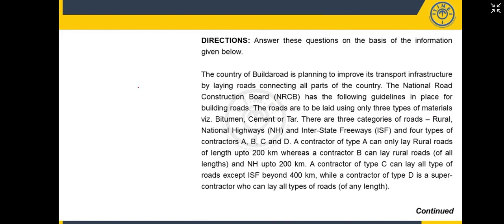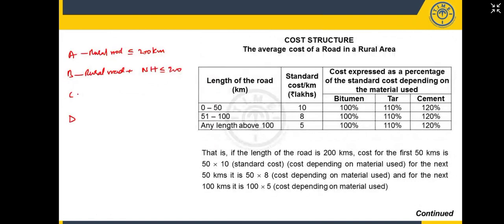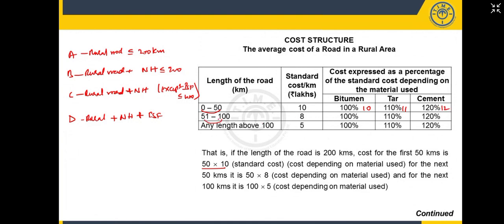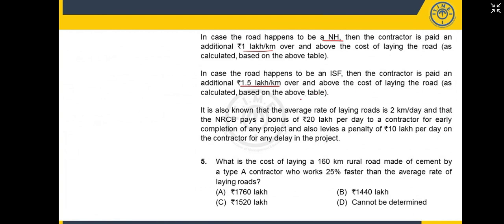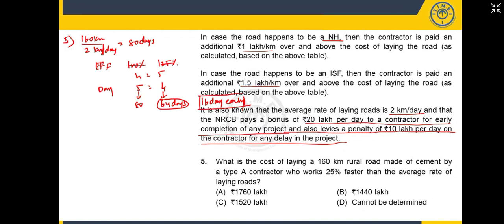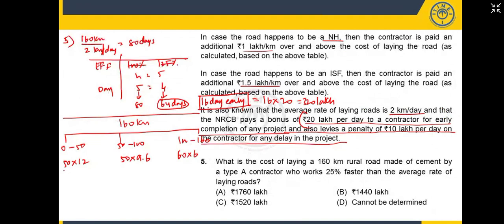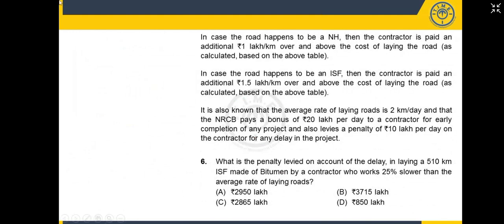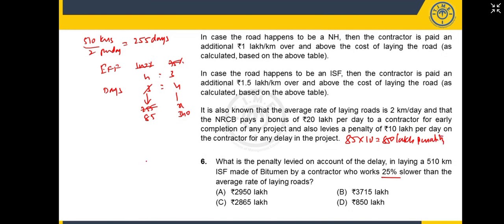caselets for cat